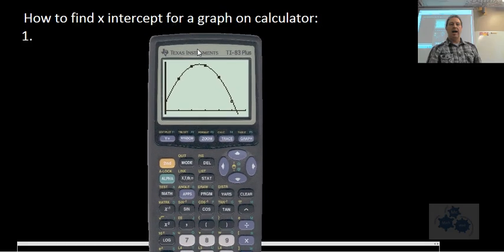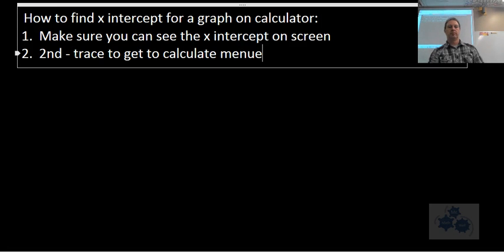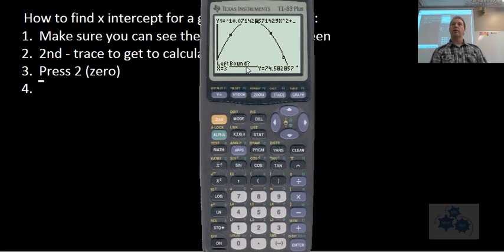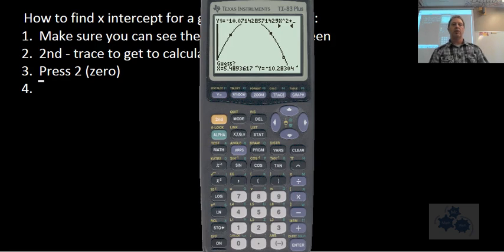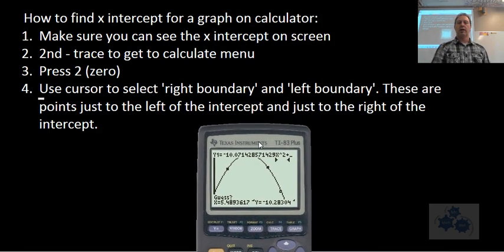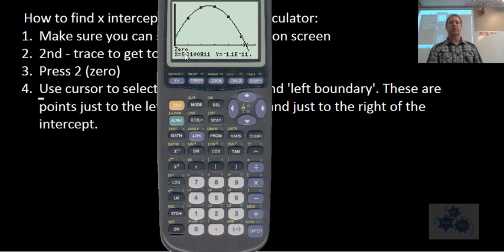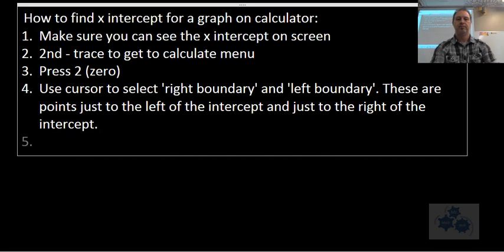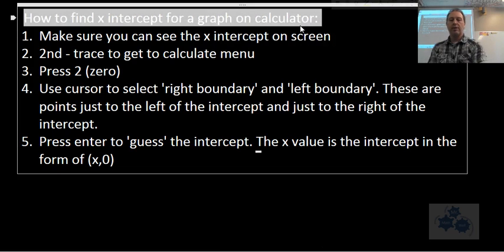Graphing Calculator - Finding x-intercepts